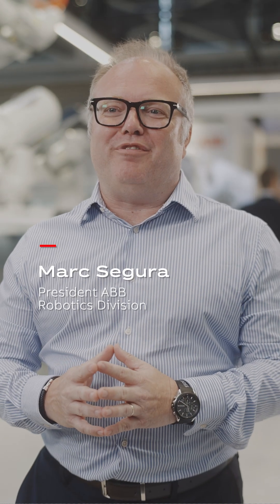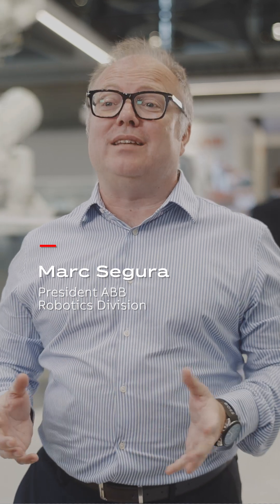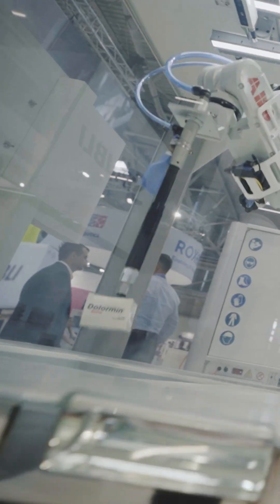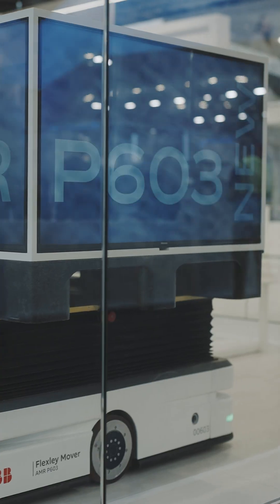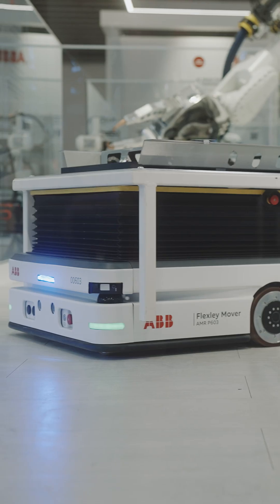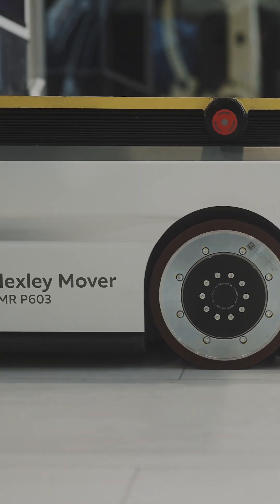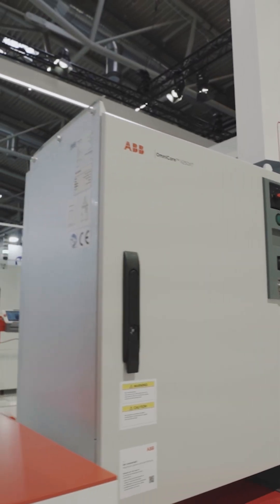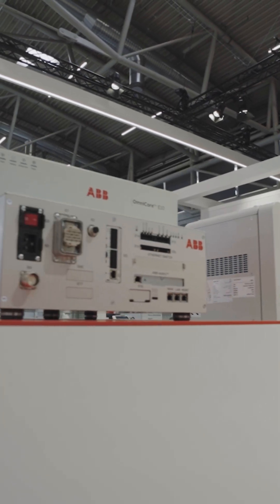Smart solutions, evolving tech and a clear vision for what’s next – that was automatica 2025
From robots that see, move, and adapt in real time, to AI-powered systems already transforming industry – it was a powerful glimpse into the future of automation.

In this short video, Marc Segura, President of ABB Robotics, shares our vision for Autonomous Versatile Robotics – and how it’s already starting to take shape.

Watch the recap. For a deeper dive, you can also watch the full press conference